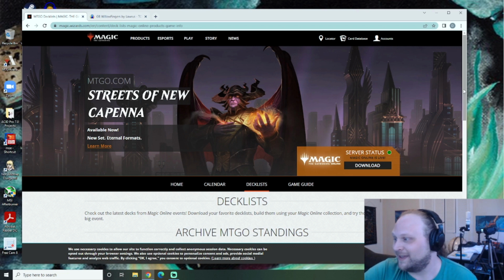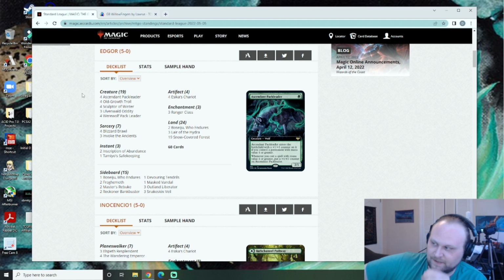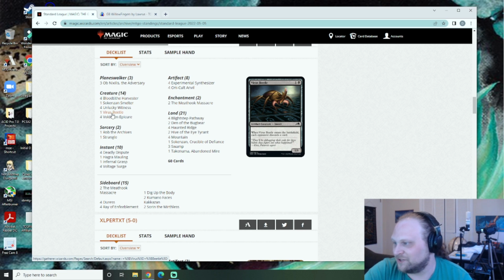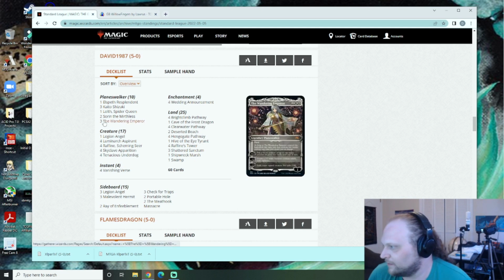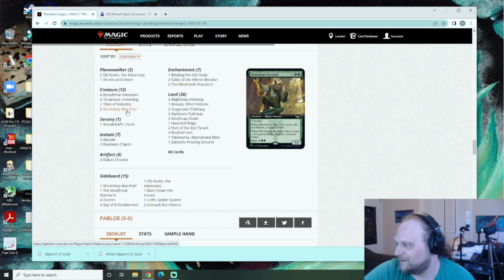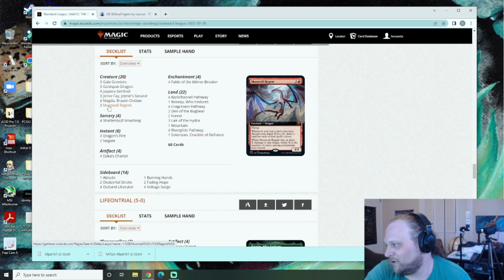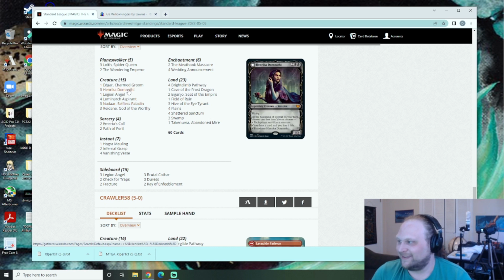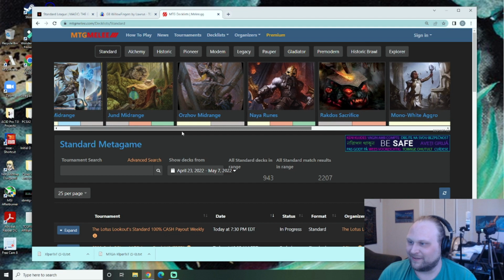First Mtg League Results for SNC Standard | Are These the Best Decks?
Dev takes a look at the first round of 5-0 decks from the standard league on MTGO. Among the Esper and Jund decks, there are plenty of hidden gems you probably don't expect to see!

    Category
        Gaming